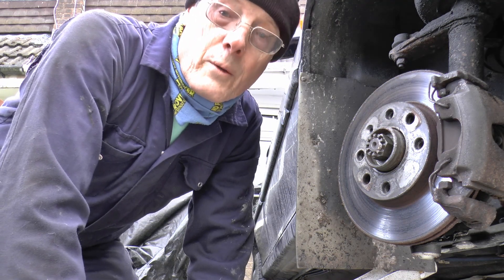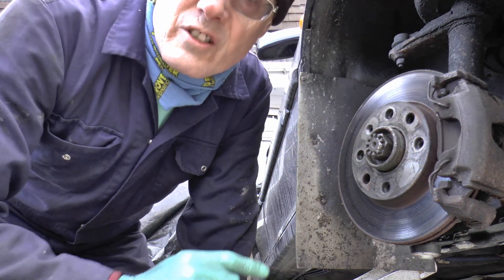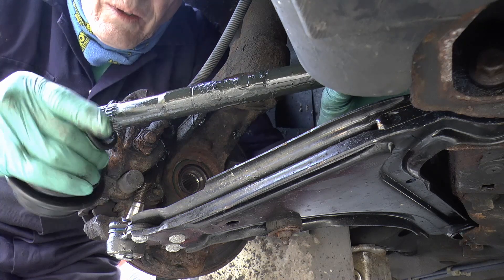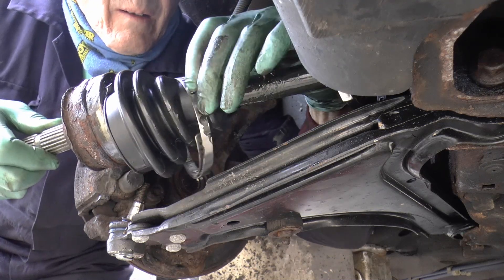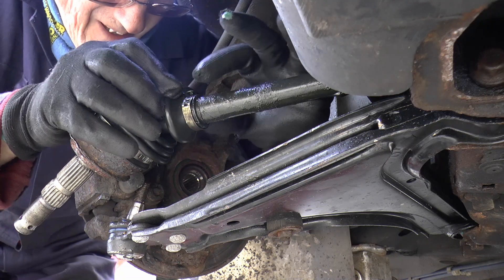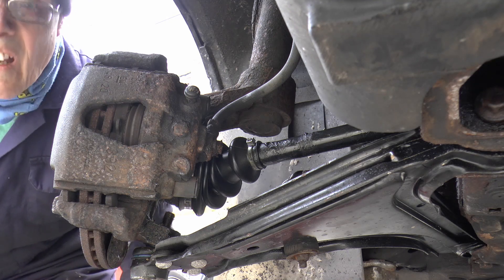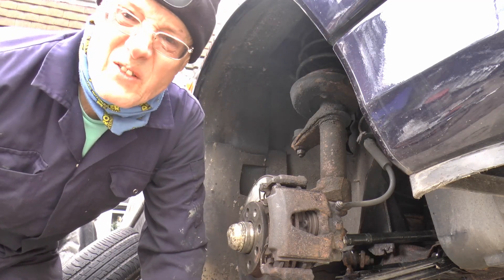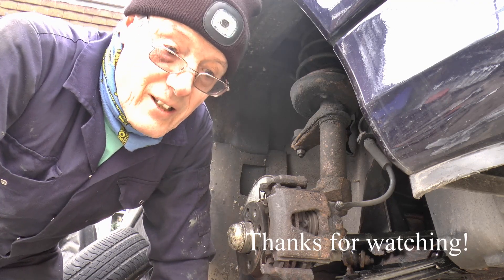Astra 'F', Mk 3, '97 Front CV Boot Change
Well, complete ineptitude.
The only thing I can take away from this is  : If you want a good spread, have the right tool . . . !